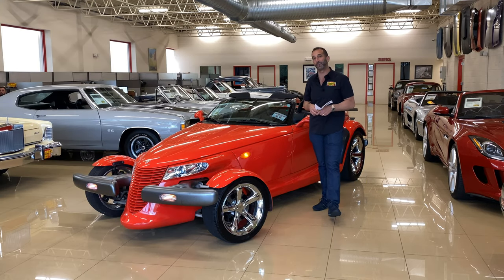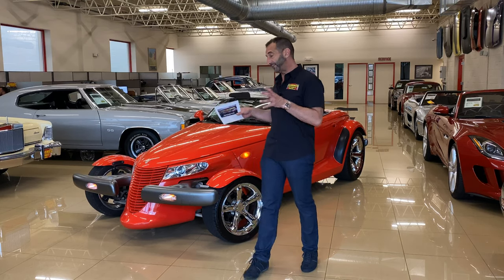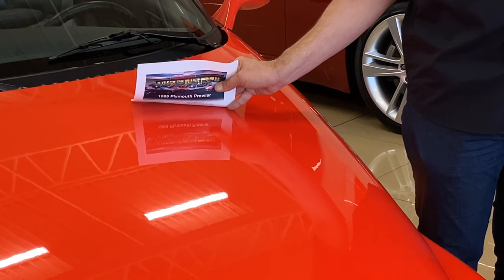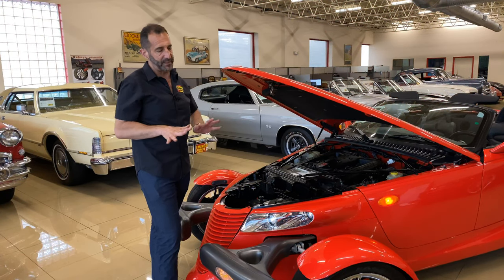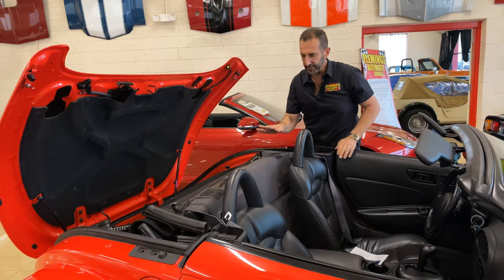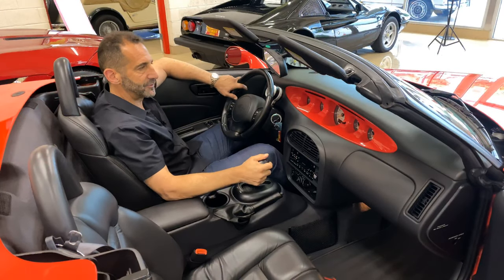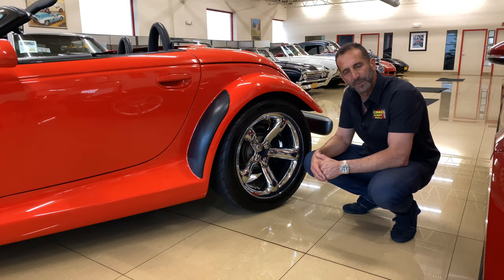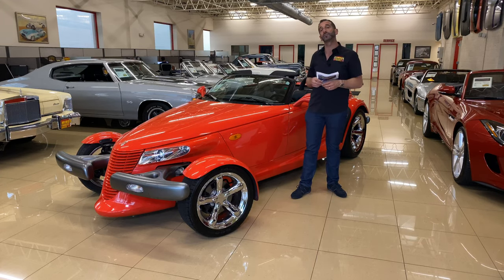1999 Plymouth Prowler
Visit this vehicle on our website for current pricing and more!